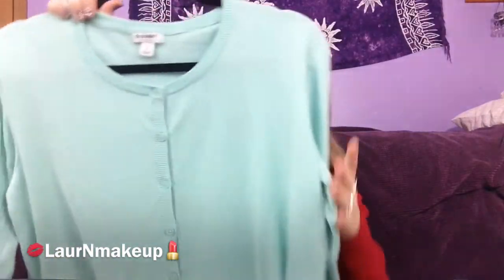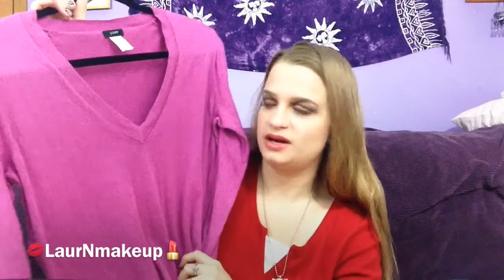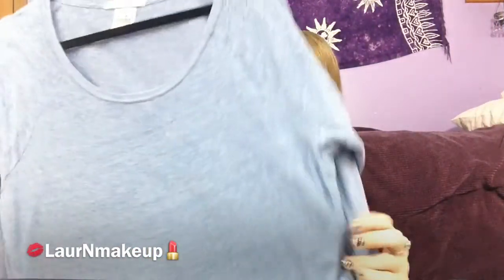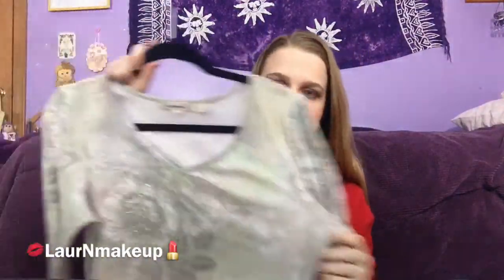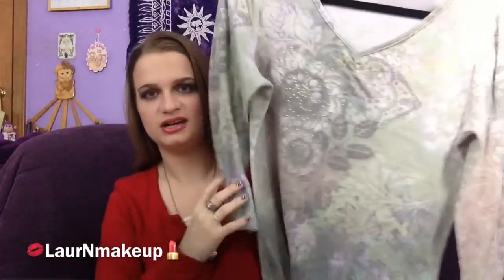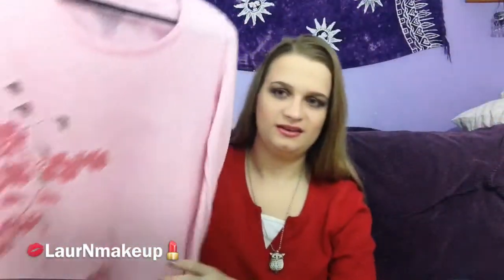Thrift Haul: Salvation Army Clothes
Shopping at thrift stores is like treasure hunting - you never know what you'll find! :)

WHAT I'M WEARING:

Nails:
Kiss Nail Dress in "Garter"

Lips:
MAC Viva Glam Cyndi Lipstick
Bareminerals Lip Gloss in "Sugar Cookie"

Necklace:
Local Consignment Shop